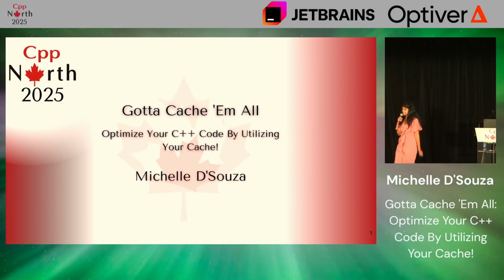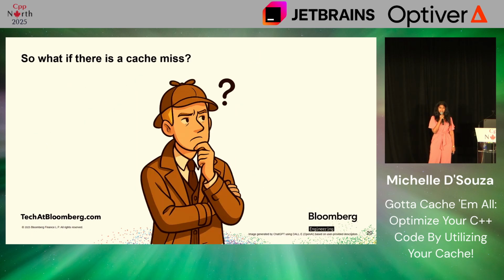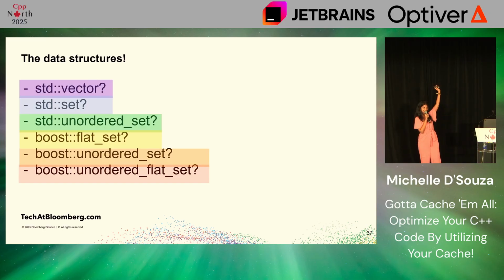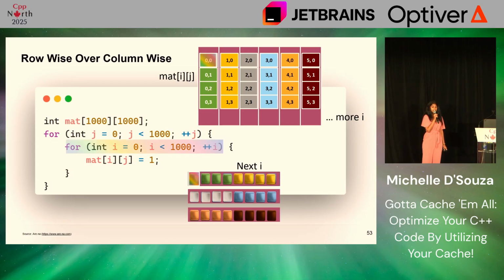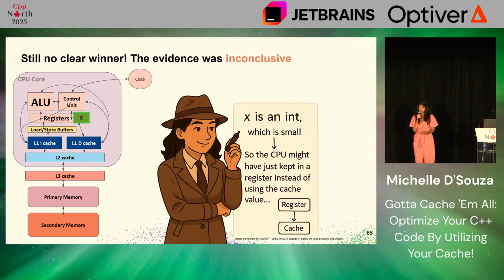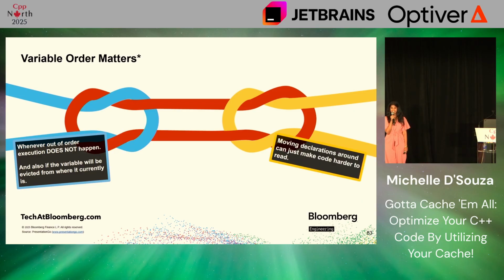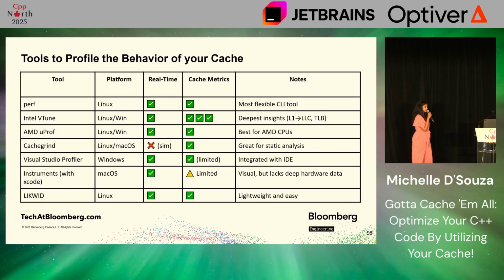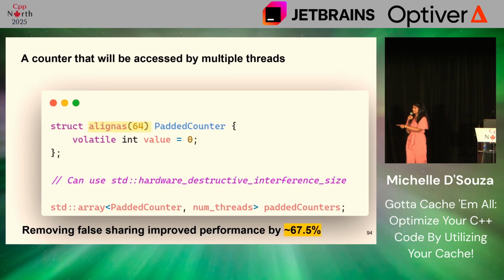Michelle D'Souza - Gotta Cache 'Em All: Optimize Your C++ Code By Utilizing Your Cache!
Gotta Cache 'Em All: Optimize Your C++ Code By Utilizing Your Cache!

Calling all code detectives! Grab your trench coats and magnifying glasses ... it's time to crack the case of sluggish C++ performance. In this thrilling investigation, we'll uncover the hidden world of your computer's built-in cache and how to harness it to turbocharge your code.

We'll comb through the fundamentals of caches like seasoned sleuths, uncover clues on optimizing access patterns, and interrogate suspects like false sharing and cache unfriendly data structures. We will also examine benchmark evidence based on real-world production code, exposing how each technique delivers the goods.

By the end of this mission, you'll be armed with a detective's toolkit of cache savvy strategies, ready to solve cross-platform performance mysteries and bring blazing fast code to justice. Lets cache 'em all.

Michelle D'Souza
Bloomberg

Michelle Fae D’Souza is a Software Engineer at Bloomberg, where she develops C++ code for the company’s order-trade entry and modification (OTE API) solution, which streamlines trading activity for many firms in the financial world. She is an active member of Bloomberg's C++ Guild and is a Technical Rep at Bloomberg. Michelle holds a bachelor’s degree in computer science from the University of California, Berkeley, where she was a Davis Scholar and President of the Computer Science Honor's Society.